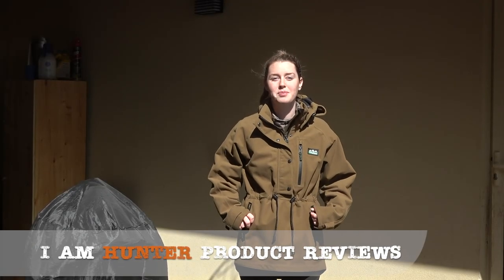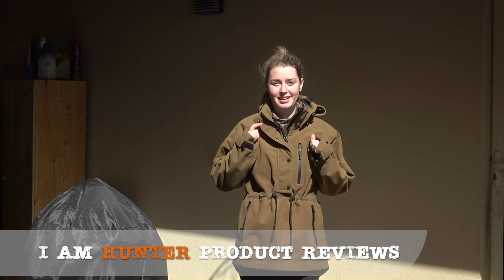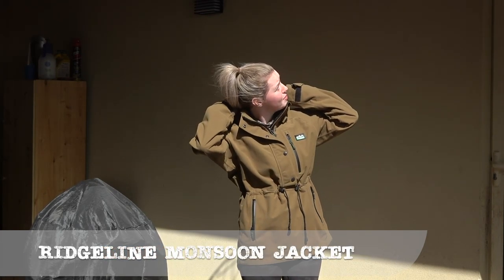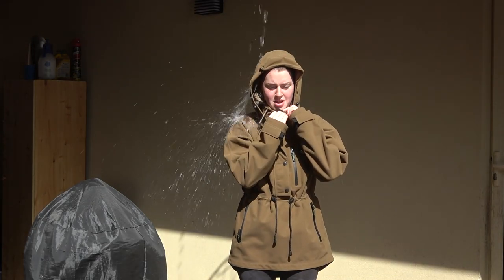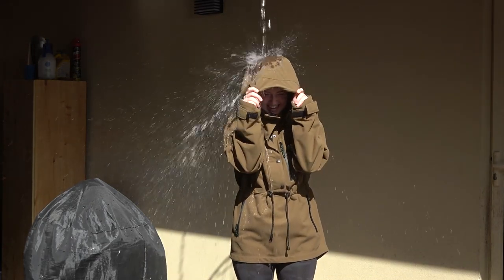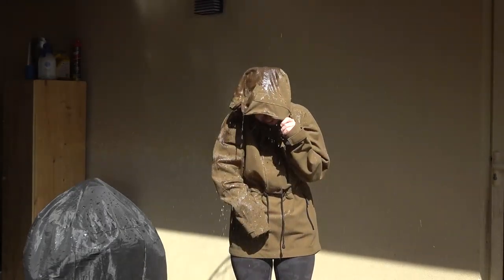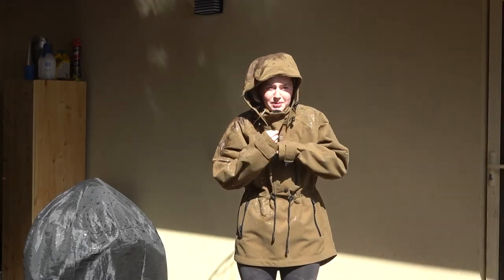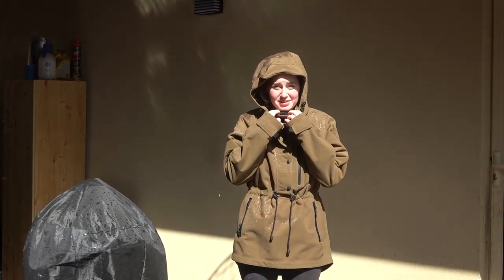Ridgeline Monsoon Jacket Review (water test)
Tash let her partner, James, throw a bucket of water on her head just so you guys could see what the Ridgeline Monsoon Jacket is really like in action.

The mens is the exact same material and construction, just with a different fit more.